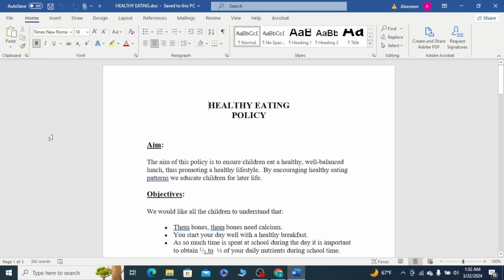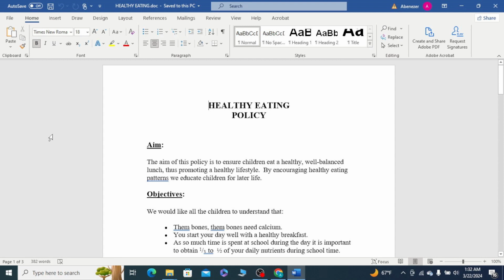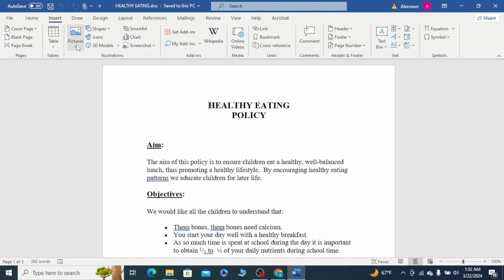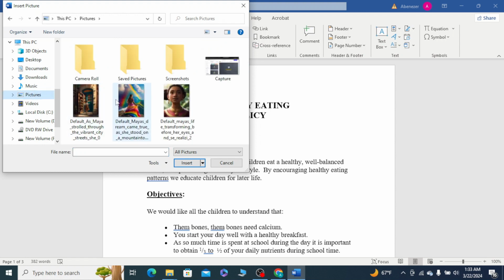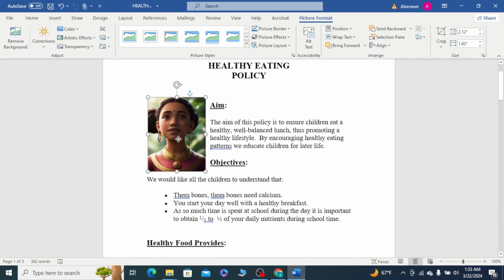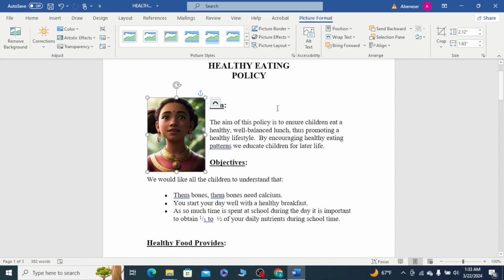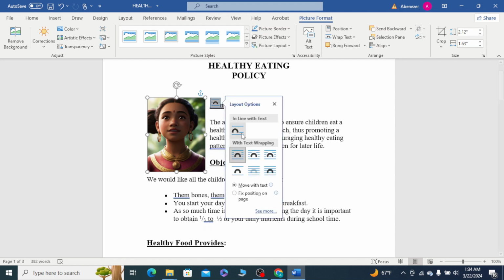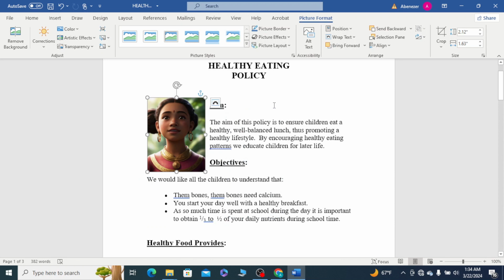How to insert pictures in Microsoft Word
Learn how to insert pictures in Microsoft Word with ease and enhance the visual appeal of your work. Whether you're a beginner or looking to refine your skills, this video is your go-to guide for all things related to pictures in Word.

🖼️ What You'll Learn:
- How to Use Microsoft Word to create stunning documents
- Step-by-step instructions on how to insert a picture in Word
- Tips for how to move pictures in Word for perfect layout alignment
- Techniques for inserting images from online sources directly into your document

- Easy-to-follow Microsoft Word Tutorials for users of all levels
- Practical examples to apply what you learn immediately
- Enhance your document design skills with Microsoft Word Basics

👩‍💻 Join Us and Become a Word Pro Today!